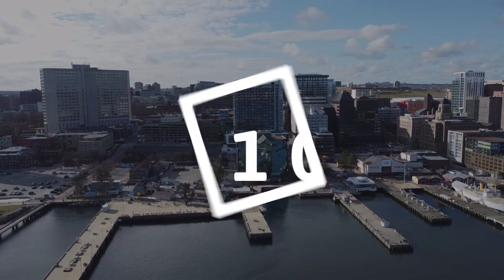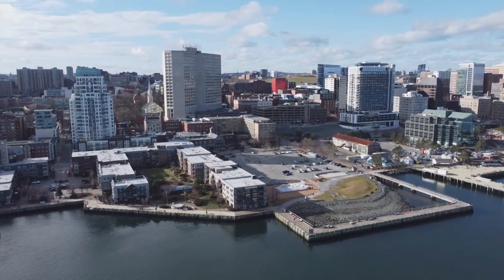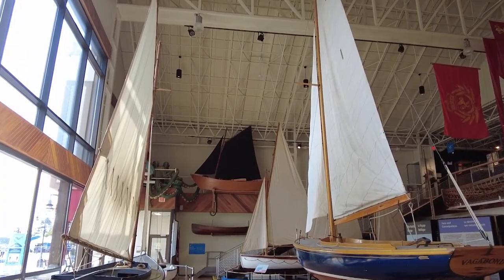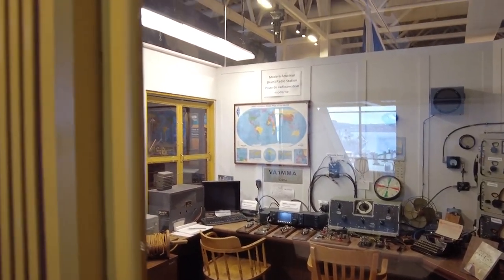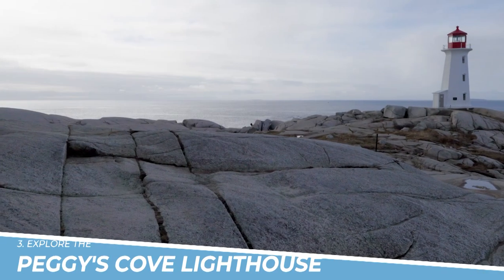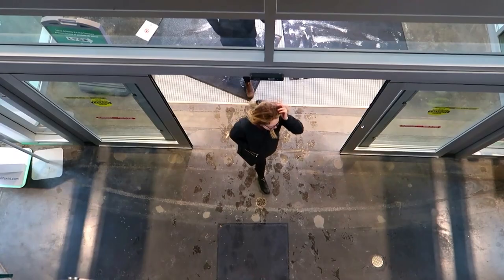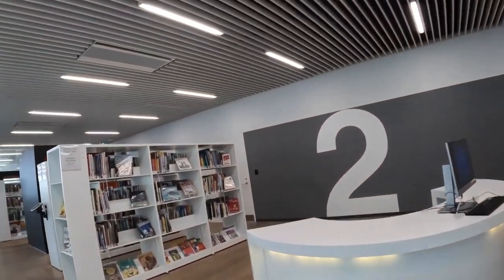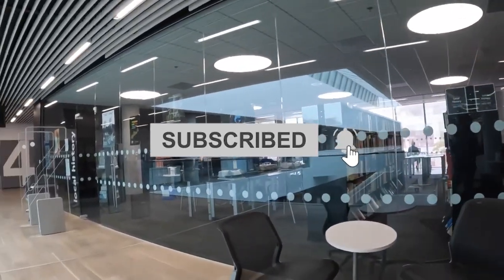TOP 10 Things to do in Halifax, Nova Scotia 2023!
Halifax, Nova Scotia is an amazing place to visit in Nova Scotia. If you want to know top 10 what to do in Halifax or you need a travel guide, please keep watching.

5. Take a stroll through the historic neighborhood of Halifax: Taking a stroll through Halifax's historic neighborhood is a delightful way to experience the city's charm and character. This area features stunning architecture, including beautiful Victorian-era homes and charming storefronts. It's also home to many cozy cafes and local shops, offering visitors a chance to experience the unique culture of the city. This walkable area is perfect for a leisurely stroll and provides an opportunity to step back in time while enjoying the vibrant energy of the city.

4. Visit the Art Gallery of Nova Scotia: The Art Gallery of Nova Scotia in Halifax is a must-visit destination for art lovers. The museum boasts a diverse collection of art, including works by local artists and international masters, spanning various mediums and styles. From contemporary art to historic works, the museum offers a unique and engaging experience. Visitors can also take part in workshops, events, and tours to enhance their appreciation and understanding of the art on display.

3. Explore the Peggy's Cove Lighthouse: Exploring the Peggy's Cove Lighthouse is a must-do activity when in Halifax. This iconic lighthouse is situated on the rugged coastline, offering breathtaking views of the ocean and surrounding landscape. The picturesque fishing village of Peggy's Cove provides a charming backdrop to this landmark, and the area is renowned for its stunning natural beauty. It's a perfect spot for photography, and the rugged coastline is a favorite for hikers and those seeking an outdoor adventure.

2. Take a trip to the Halifax Seaport Farmers' Market: Taking a trip to the Halifax Seaport Farmers' Market is a must-do activity in Halifax. The market offers a fantastic selection of fresh produce, local crafts, and artisanal goods, making it a great place to discover local flavors and culture. The market is located in a beautiful waterfront location and is a great place to grab a bite to eat or to pick up a souvenir. The atmosphere is lively and welcoming, and the vendors are friendly and knowledgeable, making it a great experience for all.

1. Visit the Halifax Central Library: The Halifax Central Library is more than just a library - it's a must-visit destination in Halifax. This modern and innovative building boasts stunning architecture, including a green rooftop garden with panoramic views of the city. The library offers a great selection of books and media, along with technology resources, workshops, and cultural events. With its inviting atmosphere and impressive amenities, the Halifax Central Library is a great place to relax, learn, and connect with the community.